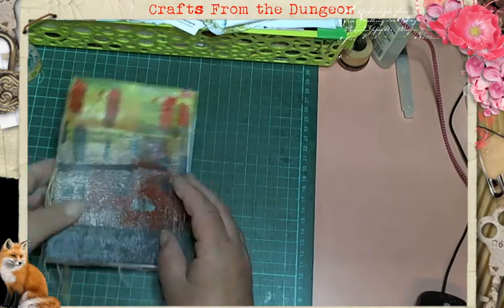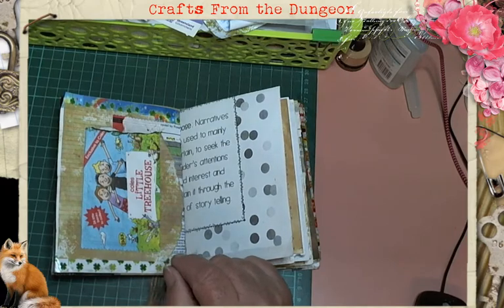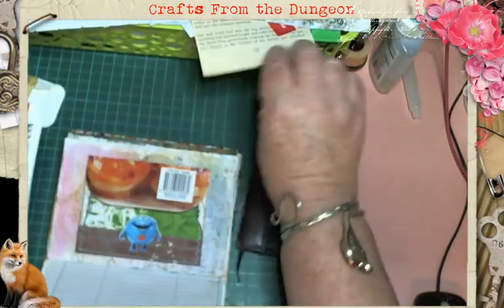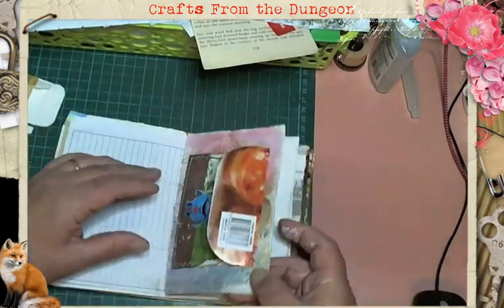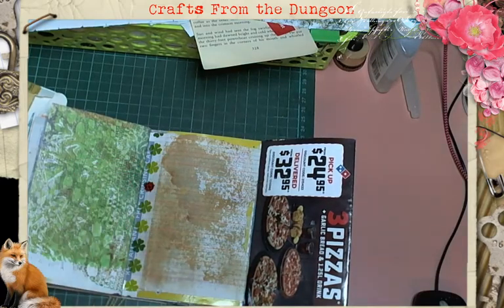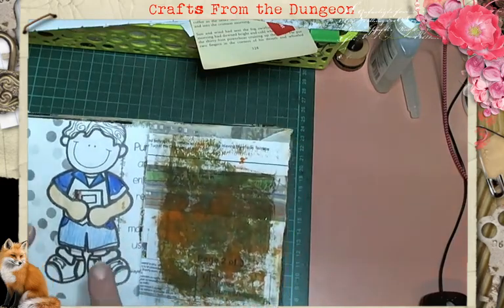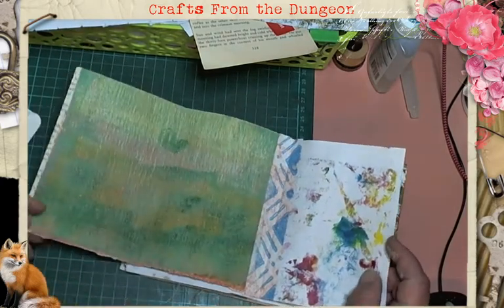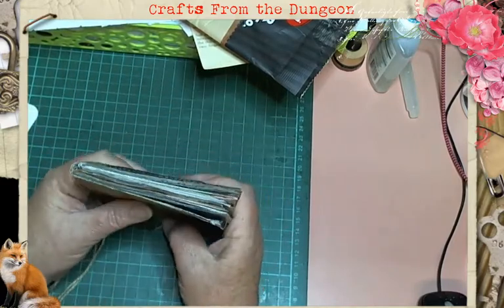Junk Journal - Made from Real Junk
Hi everyone! Sharing with you a Junk Journal that I have been making, using junk that you would normally throw in the bin.